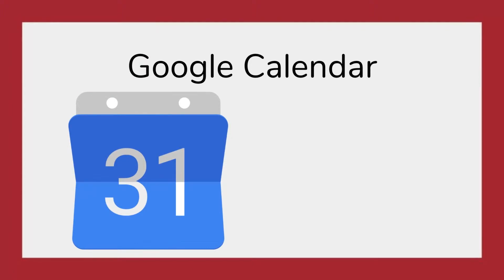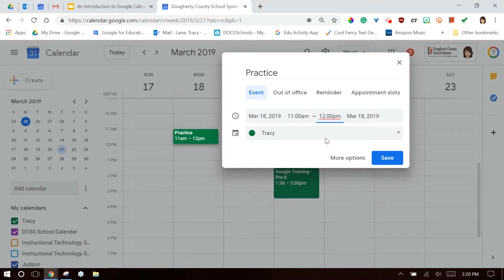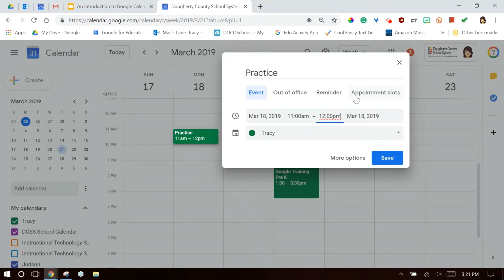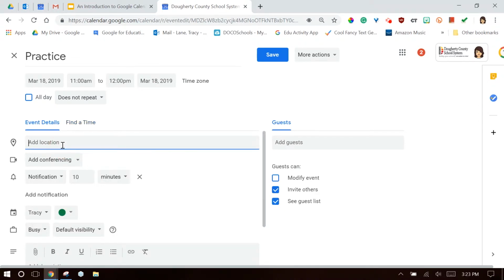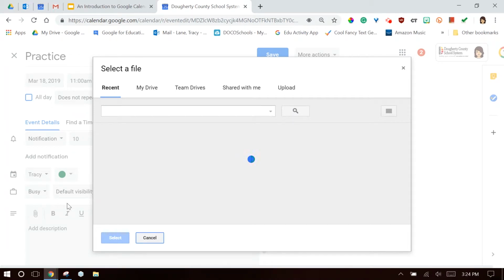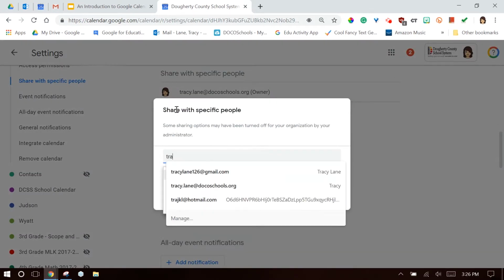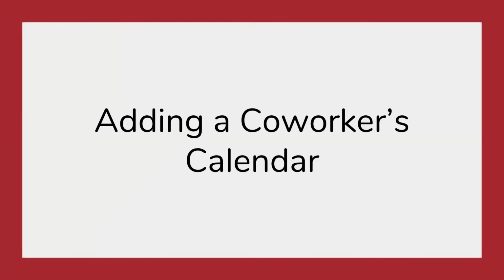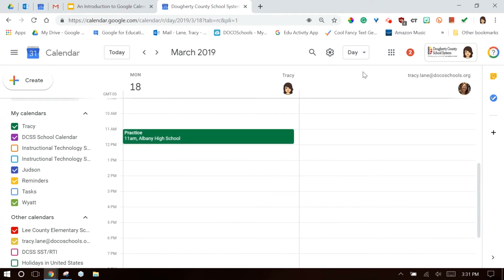DCSSGG - Episode 4: An Introduction to Google Calendar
Google calendar is an app that will save you time and keep you organized. This video will give employees a brief introduction to how to add events, share their calendars and add the calendars of their coworkers in order to utilize it to its fullest.